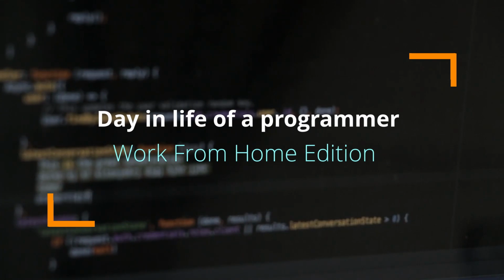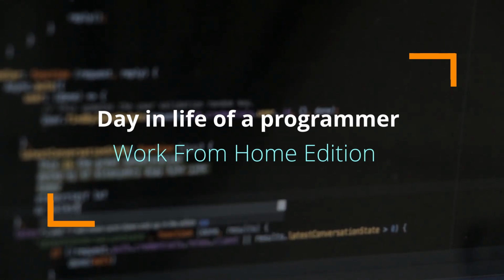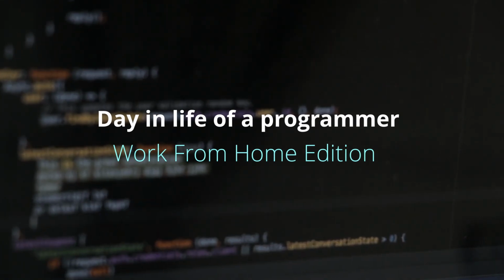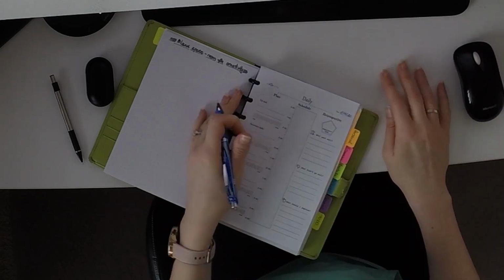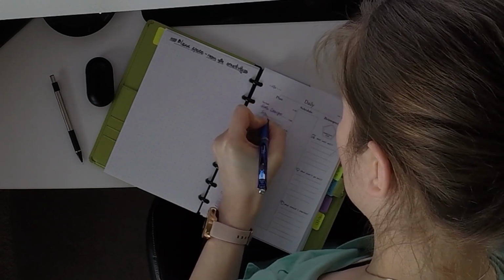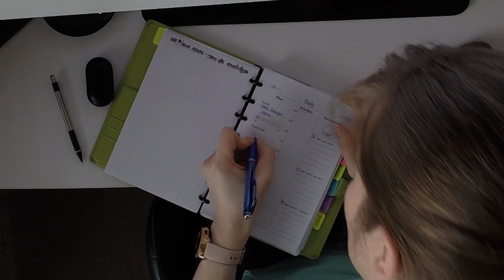Day in life of a Software Engineer WFH | remote software developer 💻🖱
Day in the life of a Software Engineer  WFH | remote software developer
I am a fulltime software developer in the Great Seattle Area that works most times from the office and on a few occasions working from home (WFH) which qualifies as a remote software developer, right?
In this video, I invite you to see a realistic work day in my life as a software engineer.
I hope you enjoy watching My Day in the life of a Software Engineer  WFH!!!

//book recommendations:
Outliers by Malcome Gladwell
Clean Code - Robert C Martin (aka Uncle Bob)

//other great recommendations:
*I love Google FI and I highly recommend it. to get a $20 Google Fi Credit they provide Simpler pricing and smarter coverage
*you want a chance to getting a free Apple or Facebook stock? You now have a claim to a free stock like Apple, Ford, or Facebook. In order to keep this claim to your stock, sign up and join Robinhood using my